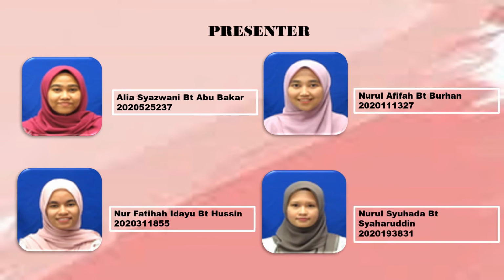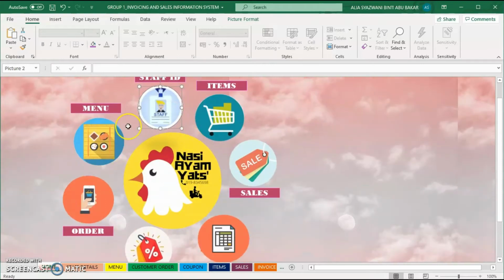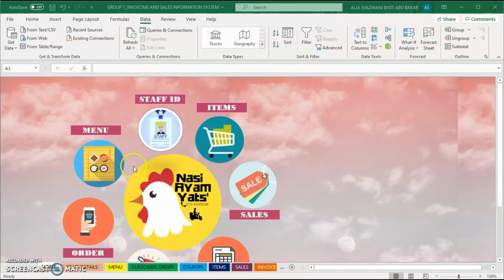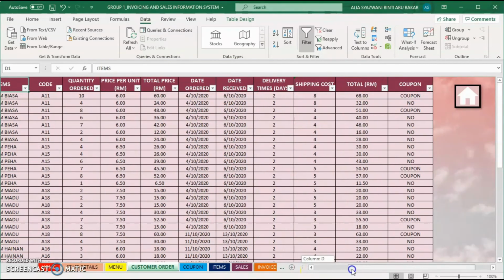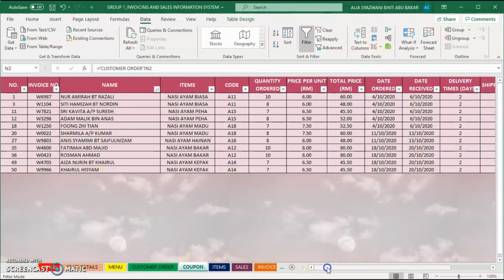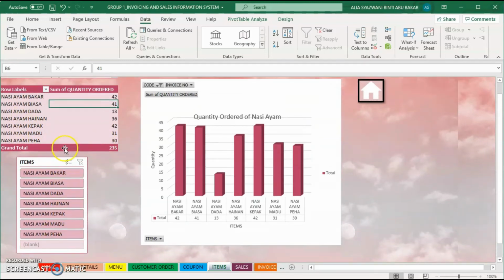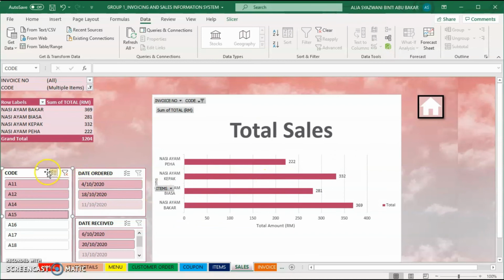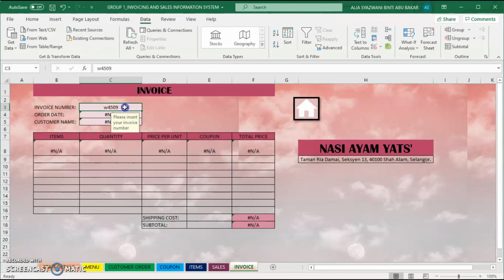CSC408 INVOICING AND SALES INFORMATION SYSTEM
Topic: Invoicing and Sales Information System
Class: AM228 4F

Note:
00:00 - 01:12 (Introduction)
01:13 - 07:25 (Home & Staff Details )
07:26 - 14:40 (Menu & Customer Order)
14:41 - 19:50 ( Coupun & Items )
19:51 - 25:48 (Sales & Invoice)